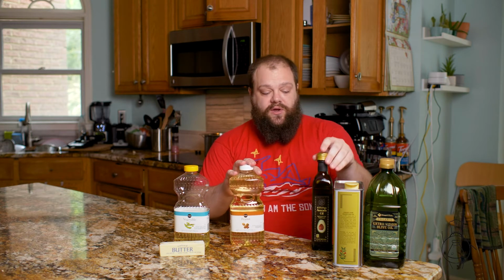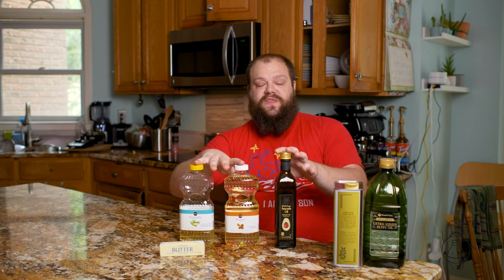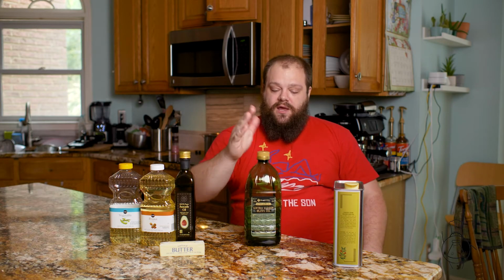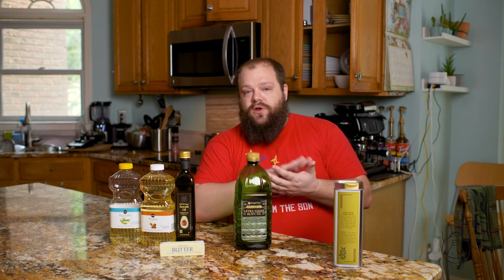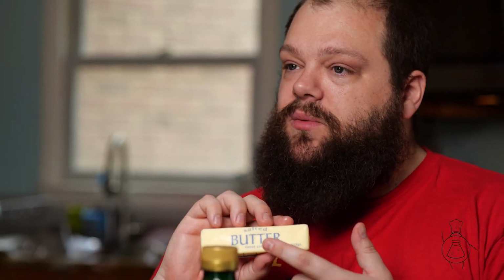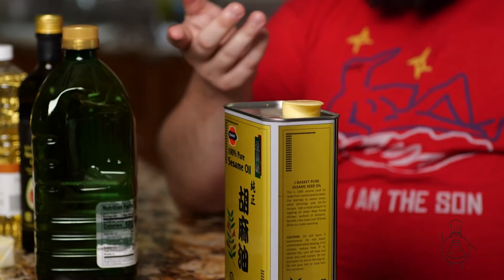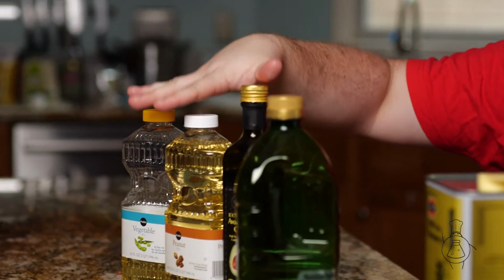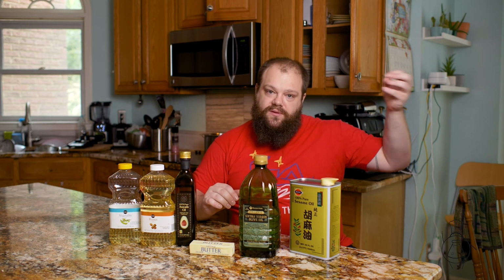Ingredient Deep Dive - Oil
Amateur Pro Home Chef Nathanael Levinson takes a look at oil.